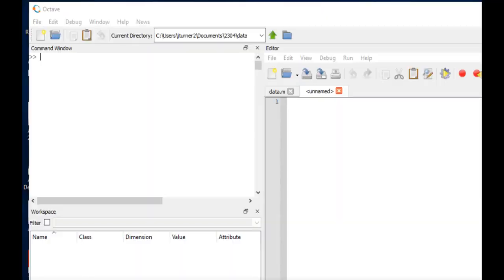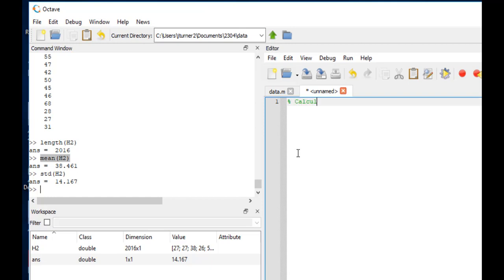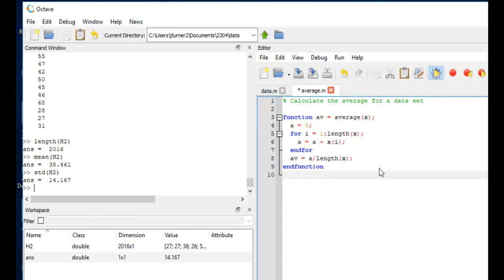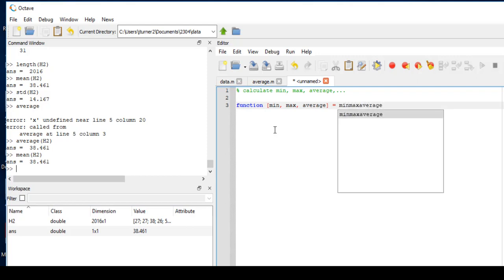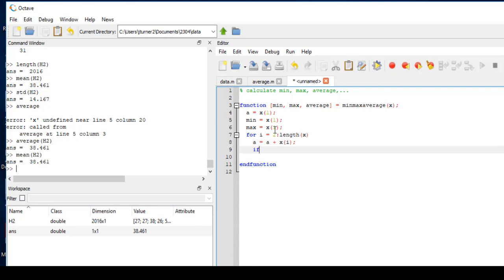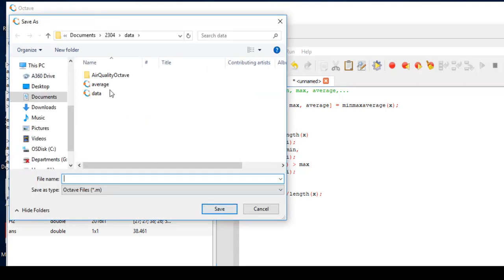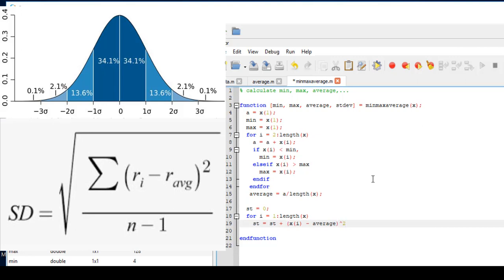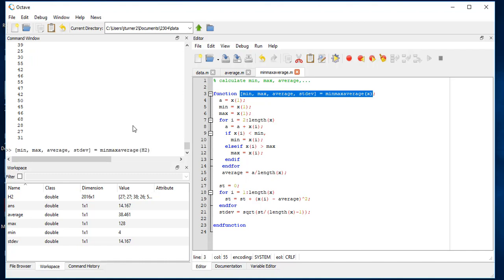GNU Octave Function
Function that finds min, max, average, and stdev for a data set